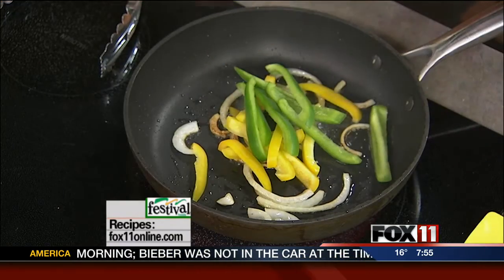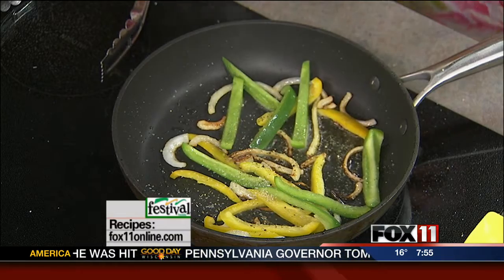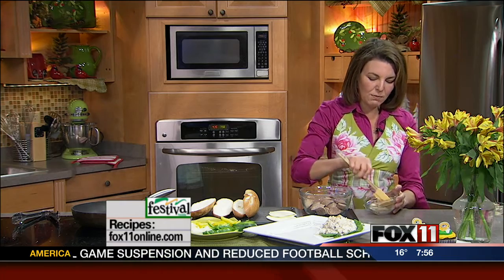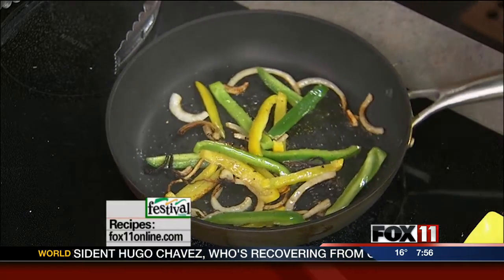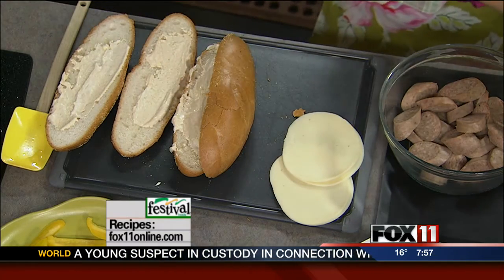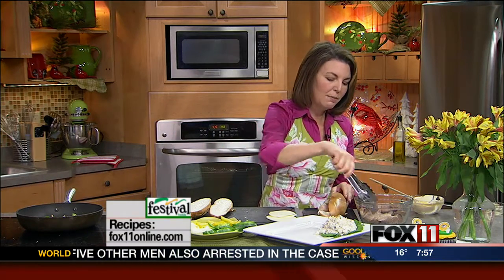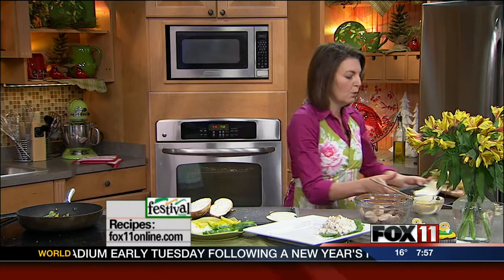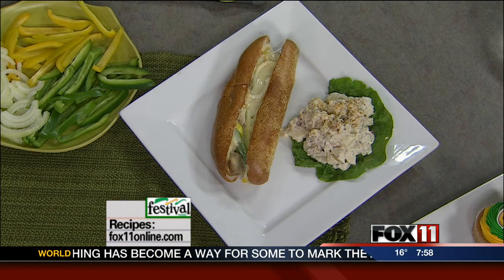GDW7WED Cooking with Amy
Cooking with Amy